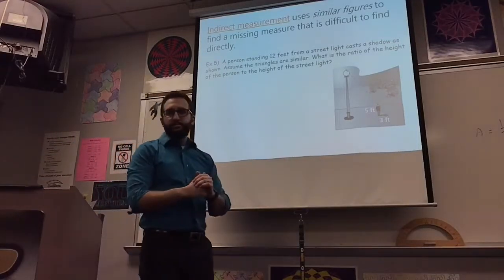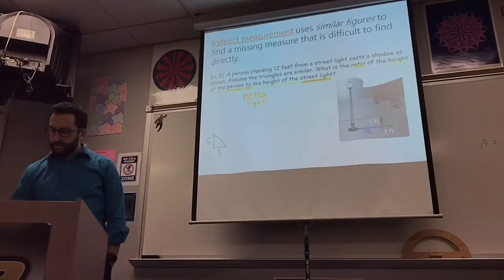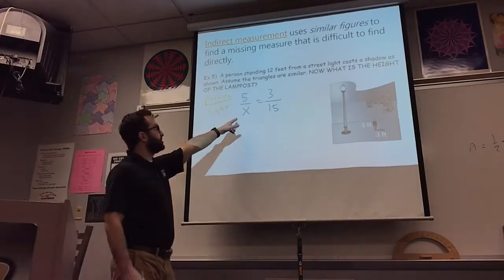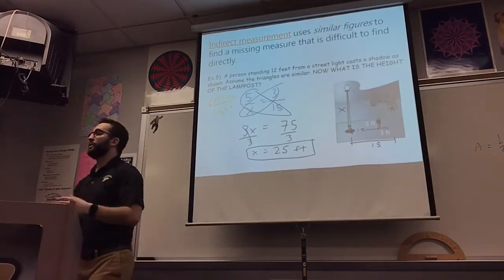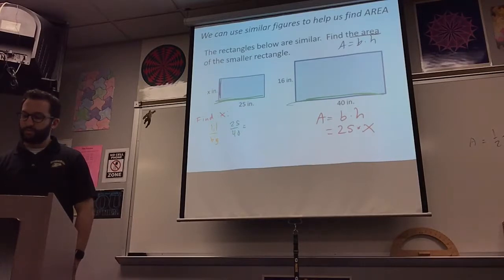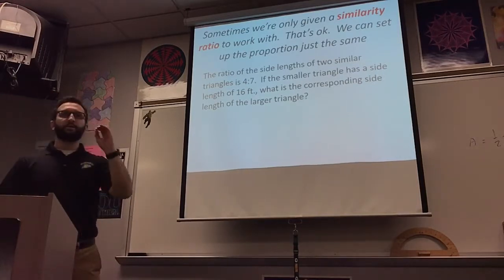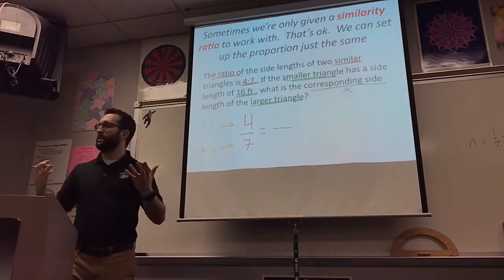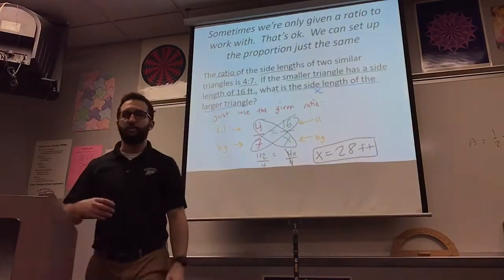Similar figures notes day two – including indirect measurement